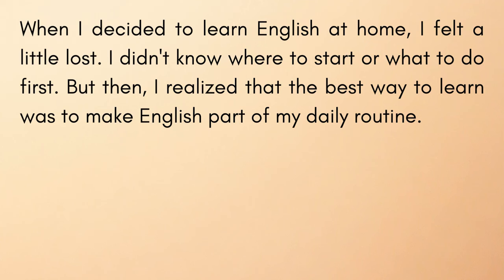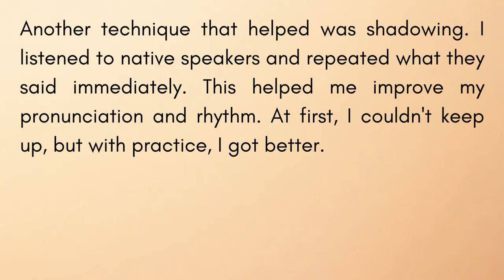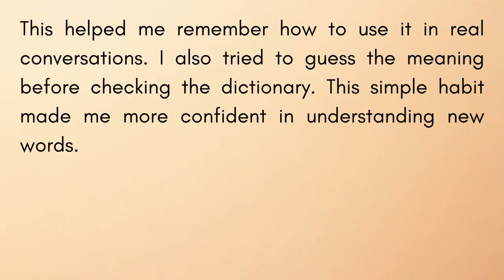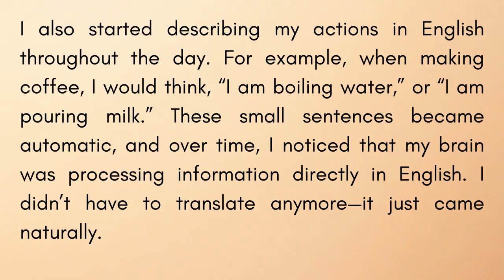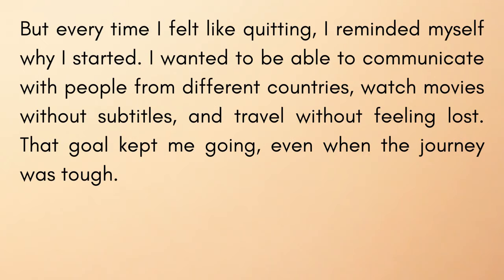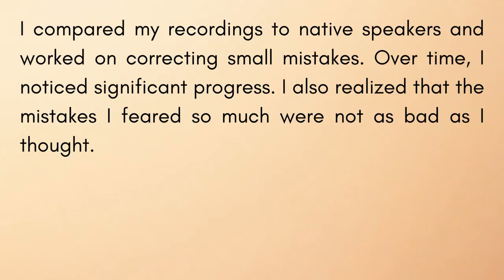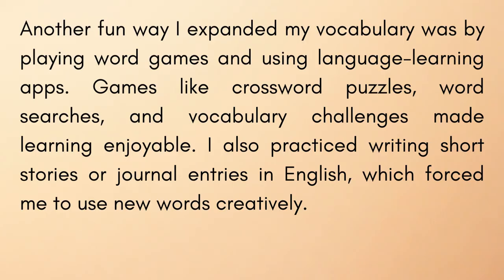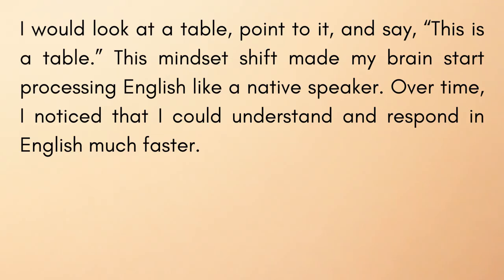English Speaking Practice with a Short Story | English Stories to Speak English Fluently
Welcome to ENGLISH WITH EDWAR
Your go-to destination for engaging English stories that will not only transport you to new worlds but also ignite your imagination. We combine the power of storytelling with language learning to help you improve your English fluency in a fun and immersive way.

Improve your English fast! 🚀

Listening to English every day is key to progress. You can do it while walking 🎧, cooking 🍳, or even before you sleep. Listening carefully helps you improve your understanding and become familiar with pronunciation.

Speaking is another important step. Even if you are afraid of making mistakes, it is essential to practice. Find a friend to talk to, talk to yourself in front of the mirror 🪞, or record your voice to analyze how you sound.

Reading content in English is also essential. Start with simple texts, such as stories 📖 or short articles, and gradually increase the difficulty. Learn new words and use them in sentences. 📚

Writing daily is another great way to improve. Keep an English journal ✍️, write down your thoughts, or create stories. This not only helps you with grammar, but also with fluency when expressing your ideas.

Think in English all the time. Instead of translating words or phrases, try to imagine them directly in English. For example, mentally describe what you see around you. 🌳🚗🌆

Lastly, have fun learning. Watch movies 🎥, play video games 🎮, or sing your favorite songs. Fun makes learning more effective and less boring.

With consistency and practice, your English will improve faster than you imagine! 💪✨